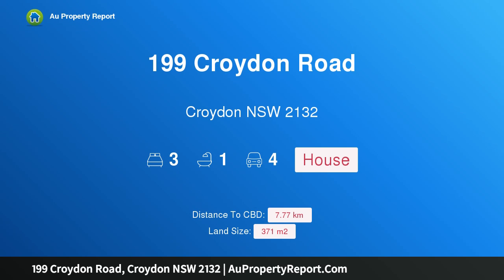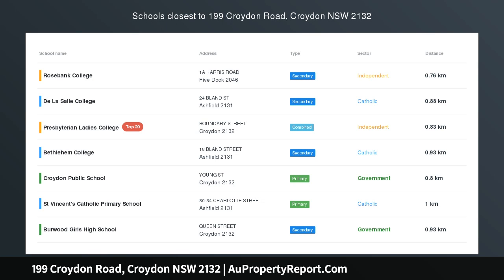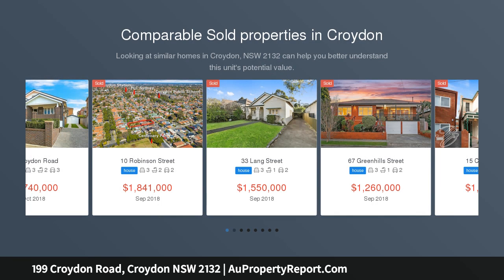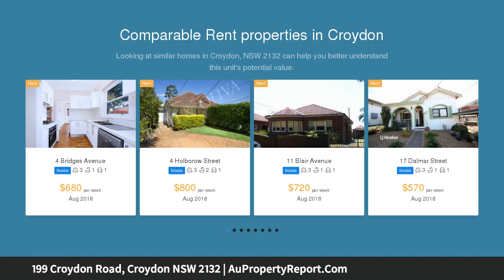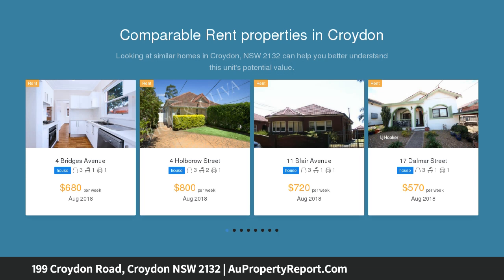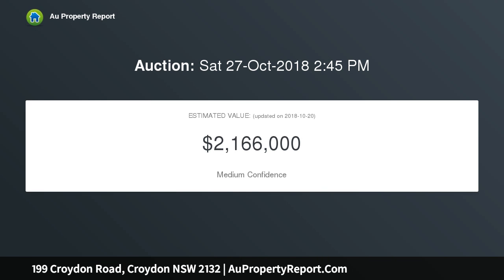199 Croydon Road, Croydon NSW 2132 | AuPropertyReport.Com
199 Croydon Road, Croydon NSW 2132
Property Type: house
Bedrooms: 3
Bathrooms: 3
Car Space: 4
Ready to Move Straight Into!